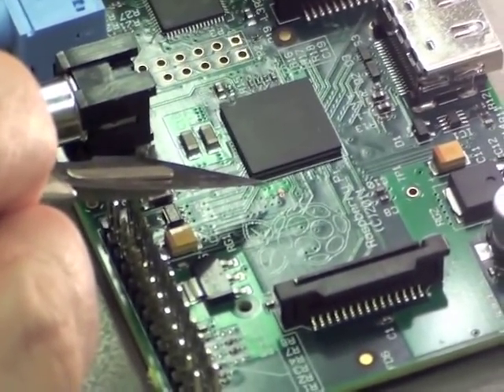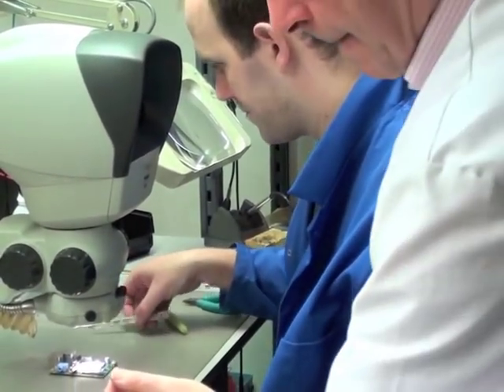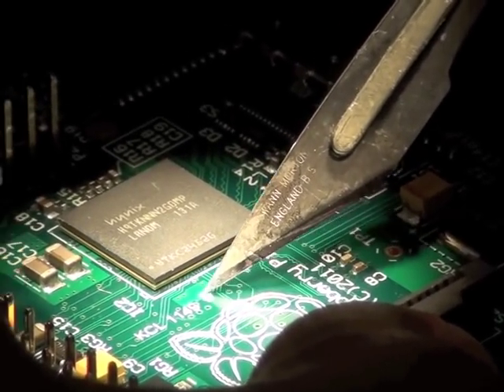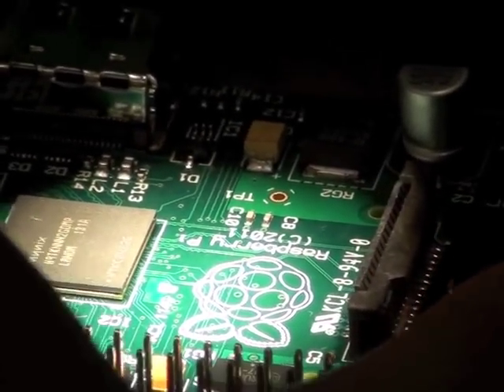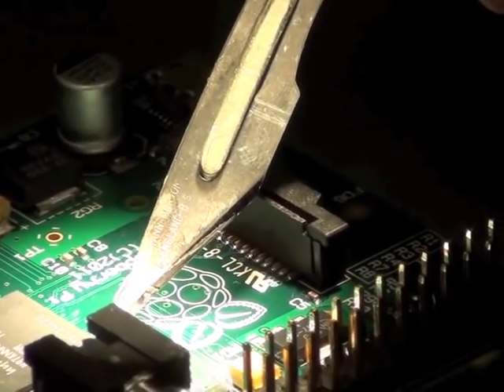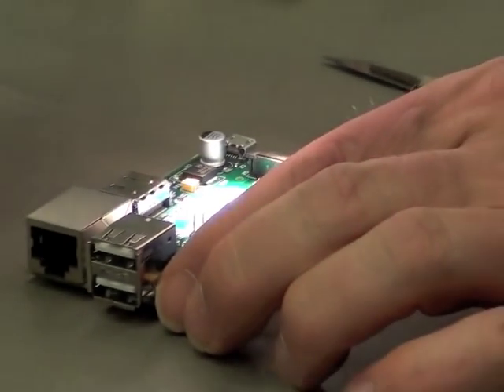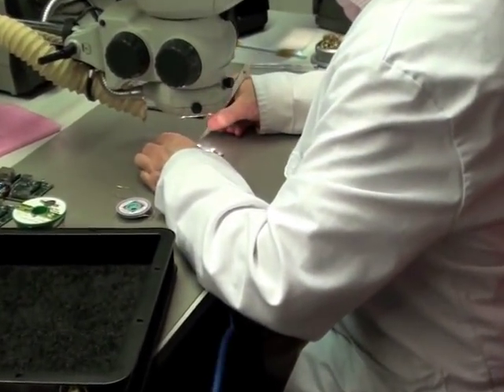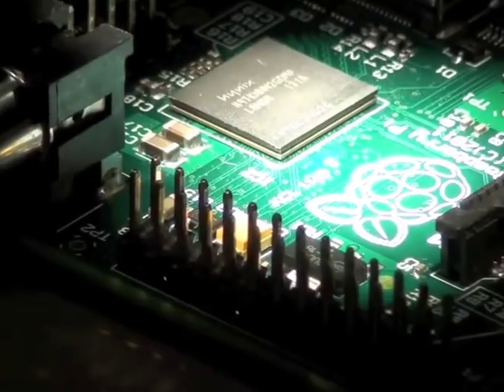Hand-fixing Raspberry Pi beta boards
The schematic error in our beta boards needed a hand fix. Pete Lomas and Eben Upton set to with scalpels, flux and solder.